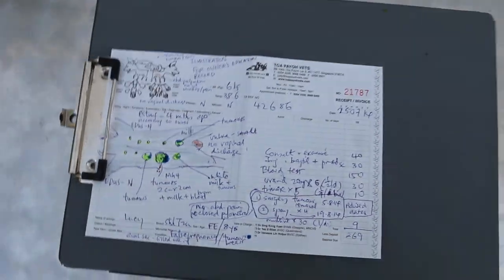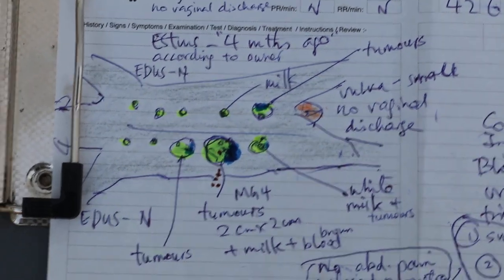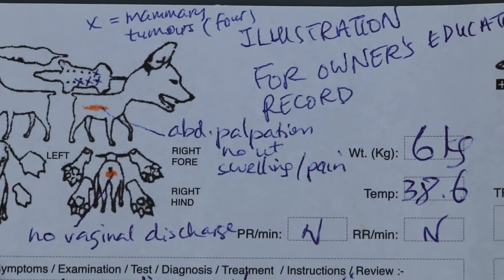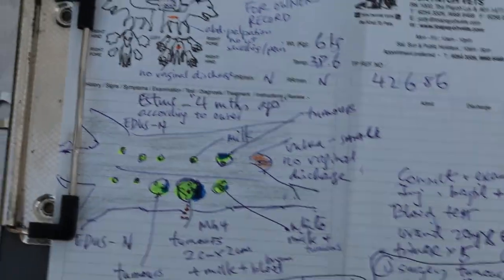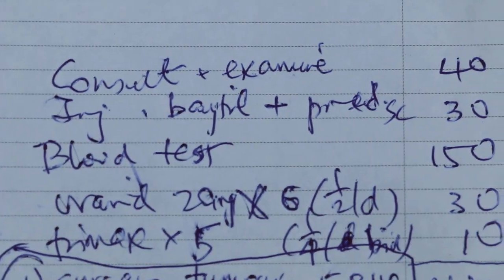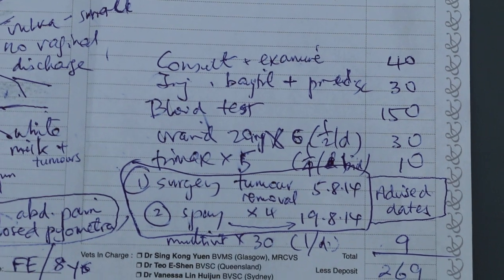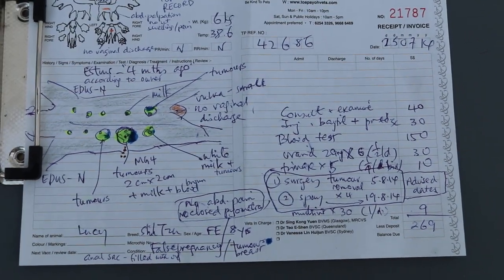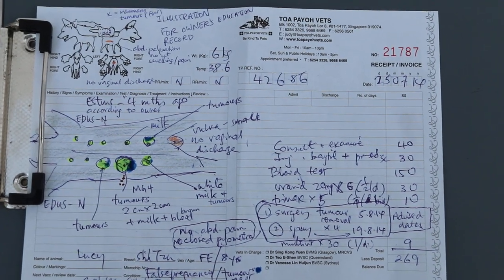Client Education using illustration by the vet is important 5/5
Explanation using illustration to educate the client. Advices on what to do.